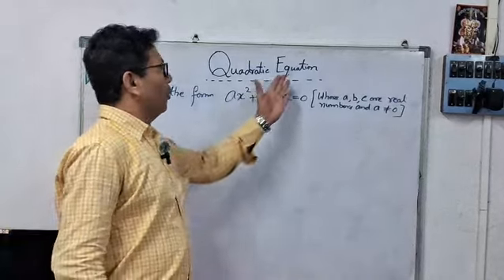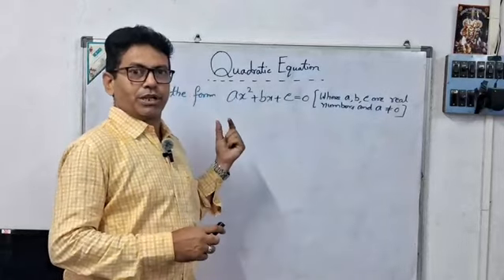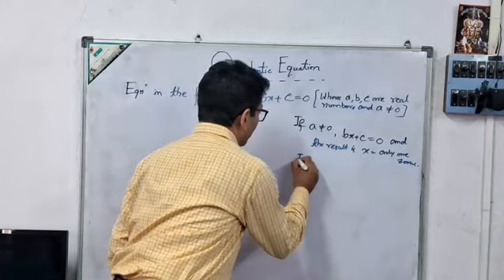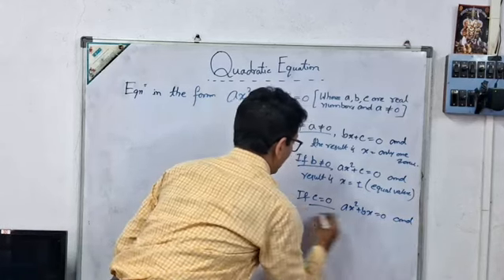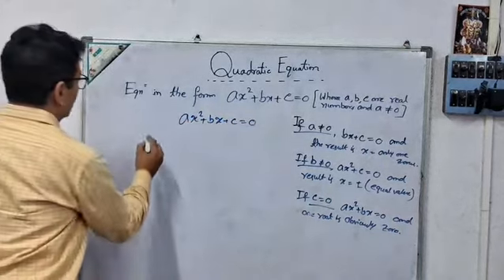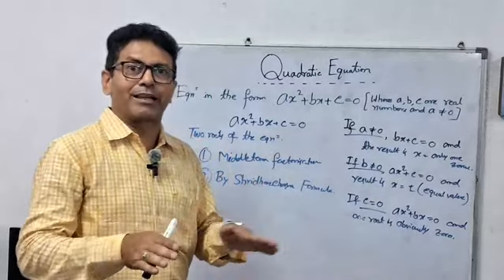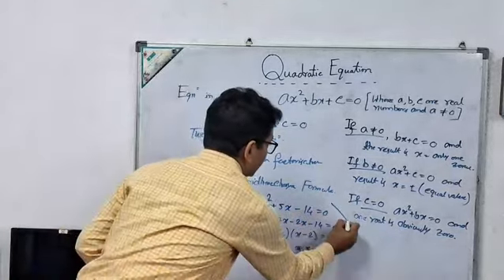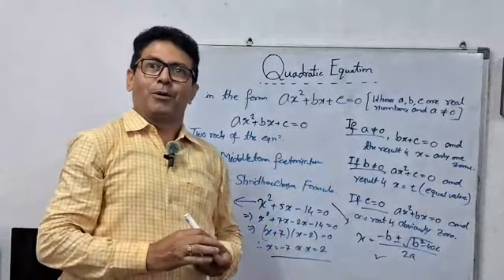Mathematics -Topic- Quadratic equation Part- 1